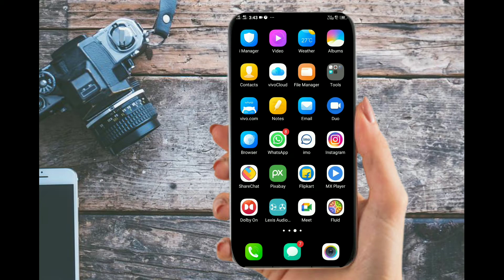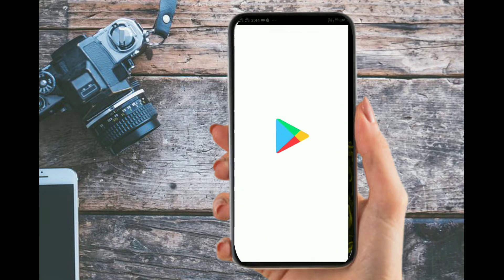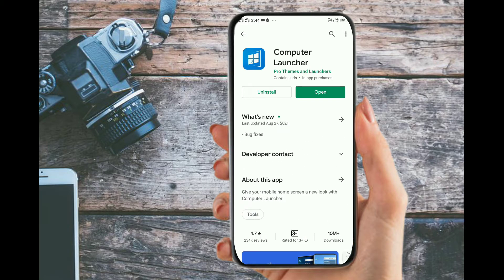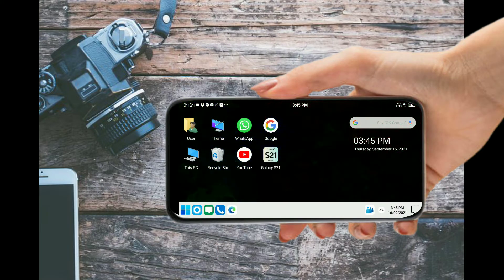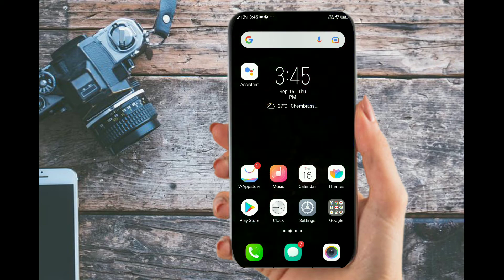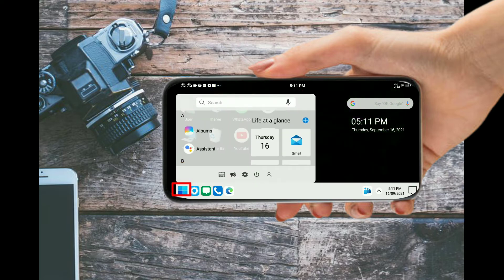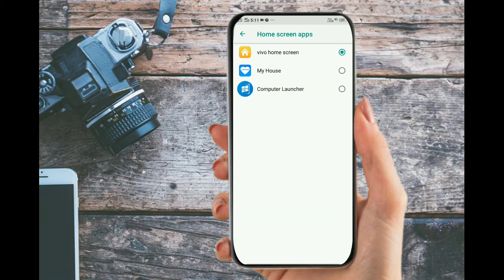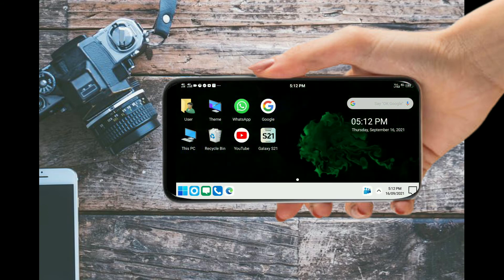How to make your mobile phone computer interface | MALAYALAM | MIRSHAD MALLU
HOW TO MAKE COMPUTER INTERFACE 😄

MY NAME: MIRSHAD K